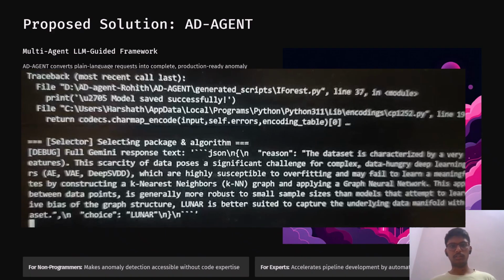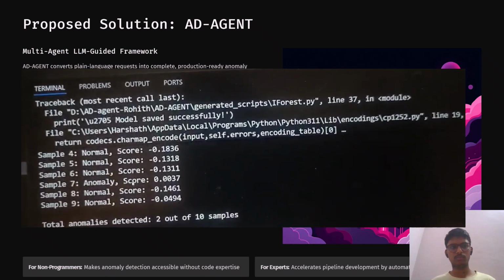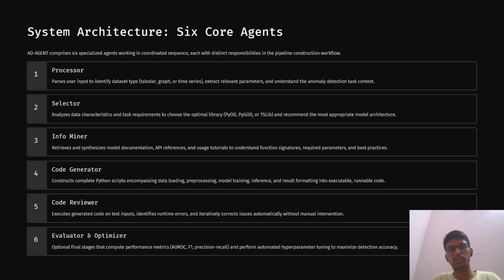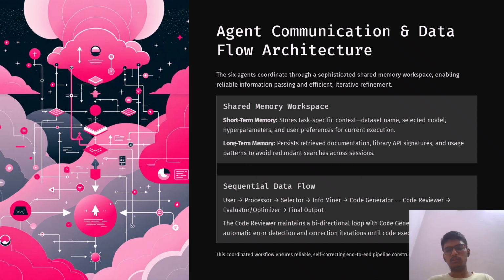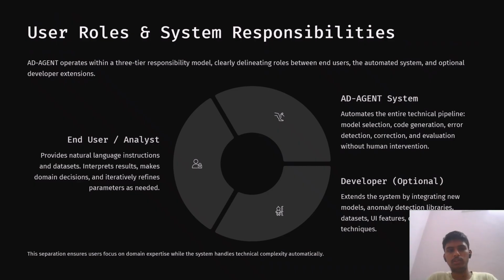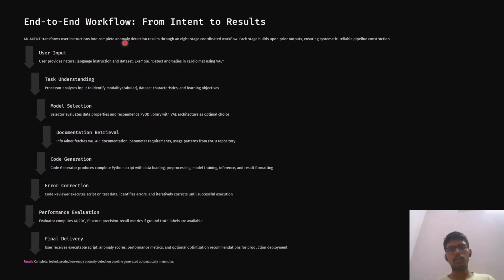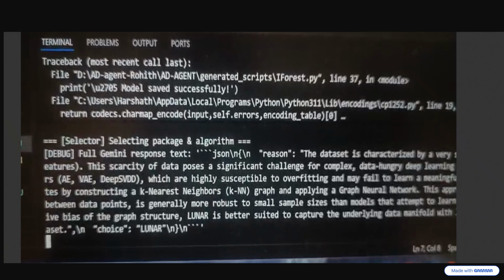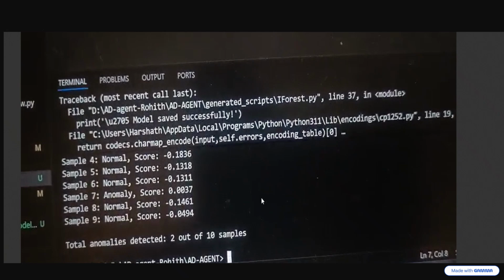AD AGENT Multi Agent Framework for End to End Anomaly Detection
The ad-agent is an llm based project which   is used for the anomalies and we used langgraph , langchain and rag implementation